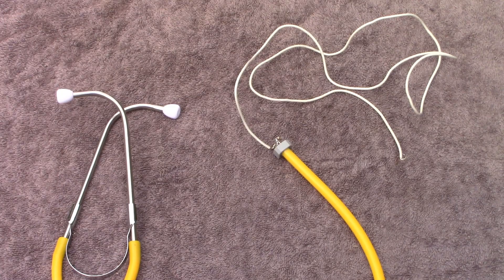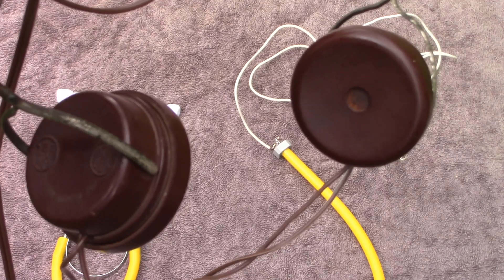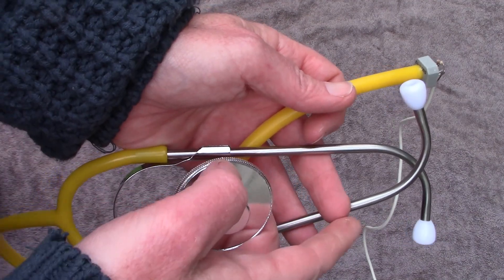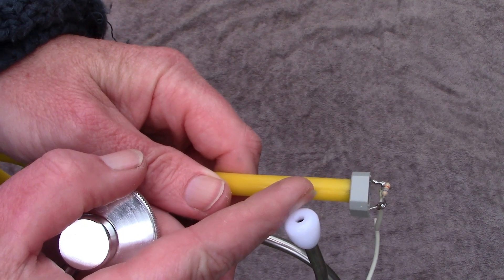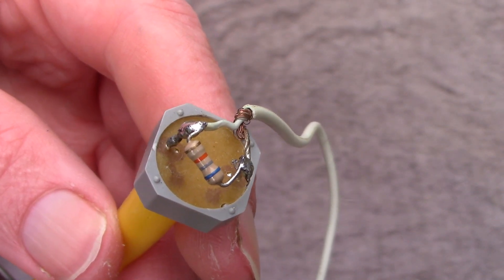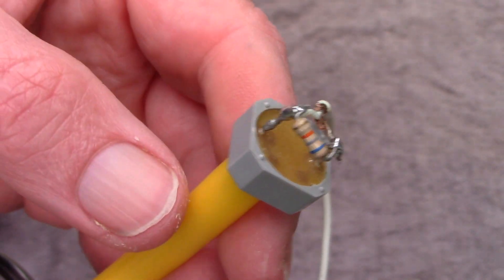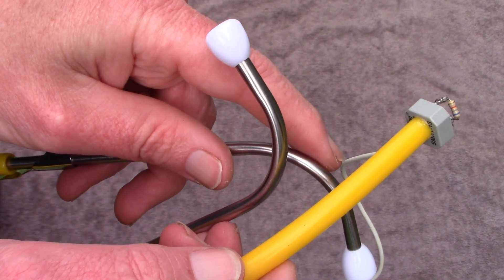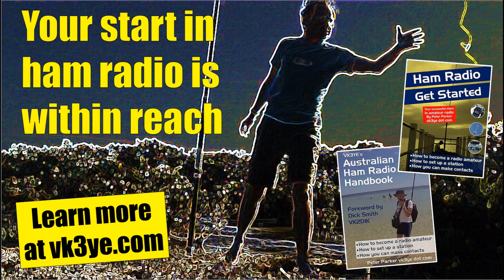Cheap headphones for your crystal set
Using a cheap stethoscope and piezo transducer to form a pair of high impedance headphones for a crystal set. These transducers might go by the name 'audio transducers'. They need to be in a plastic case with a small hole for the sound. They look a lot like piezo buzzers but these are unsuitable for this project.